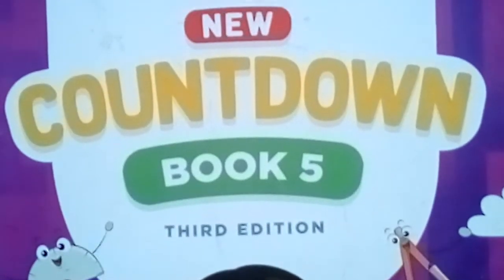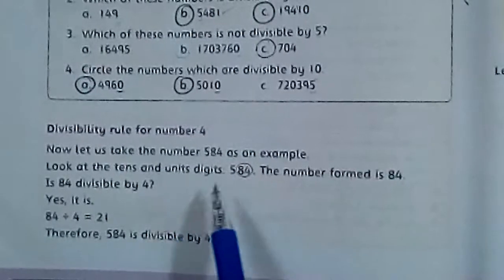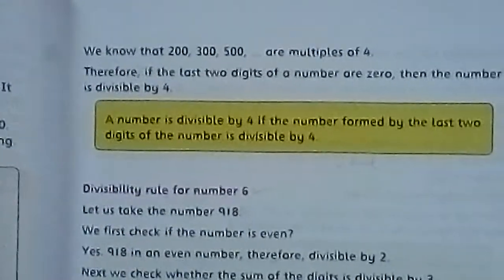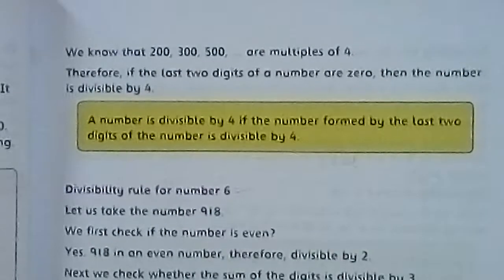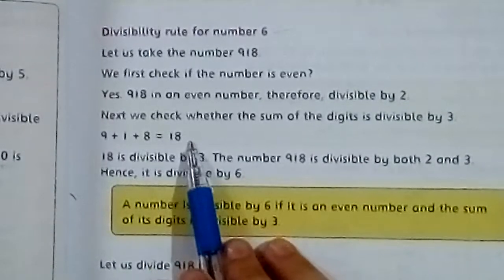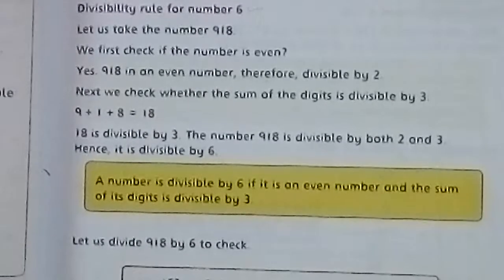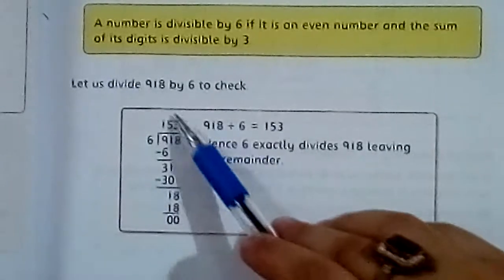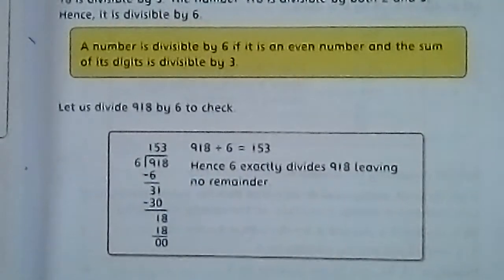COUNTDOWN~ CLASS 5~ pg# 24 and 25.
In this video you will learn about divisibility rule for the number 4 and 6.